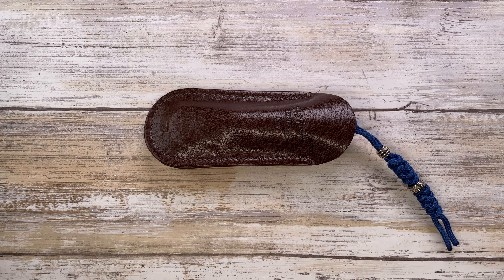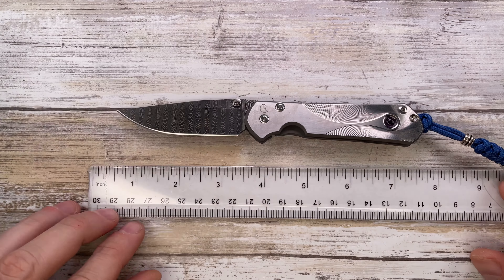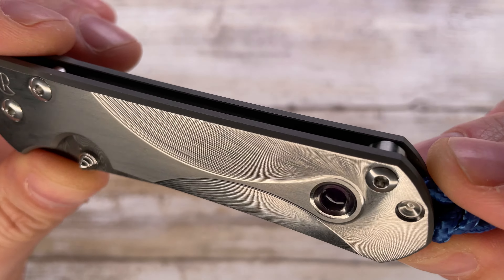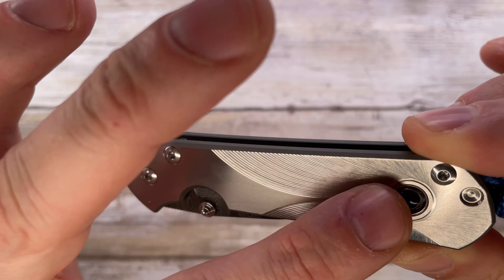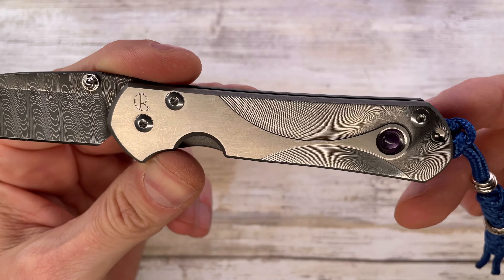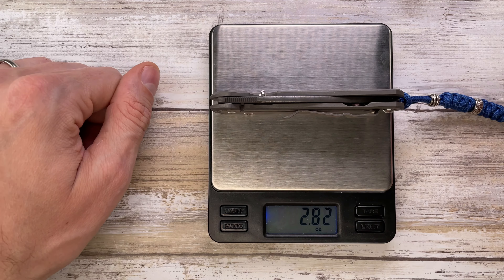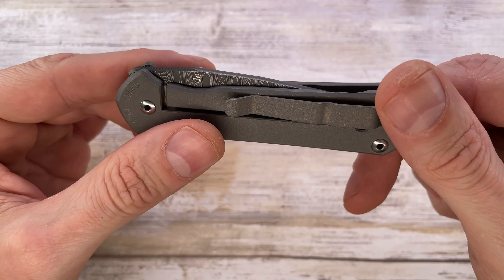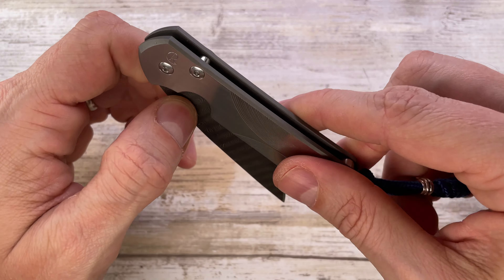Chris Reeve Knives Small Sebenza 21 Ladder UG Quick Pocketknife. Fablades Quick Review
This is a quick review of the Chris Reeve Knives Small Sebenza 21 Ladder UG Quick knife. I focus on the senses involved when appreciating a blade, analyzing the look, the sound and the feel. Enjoy it!